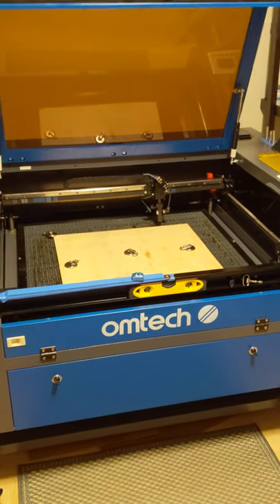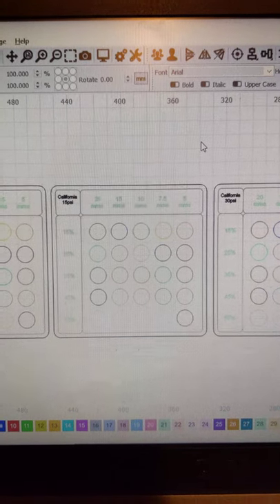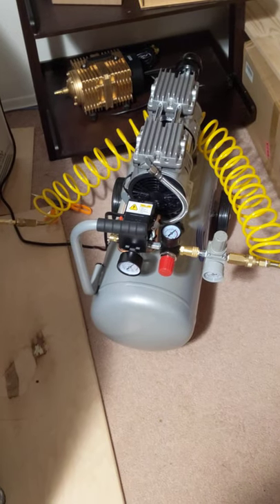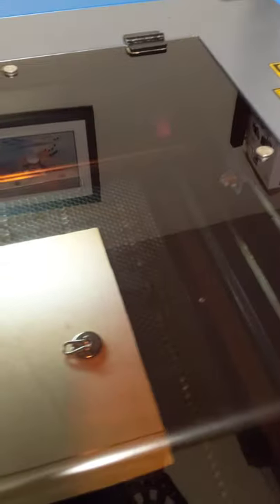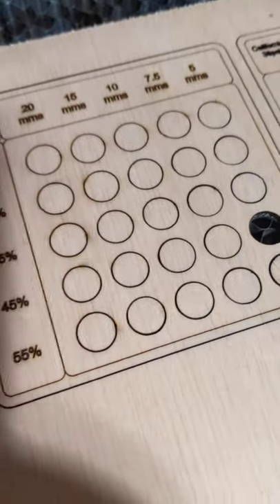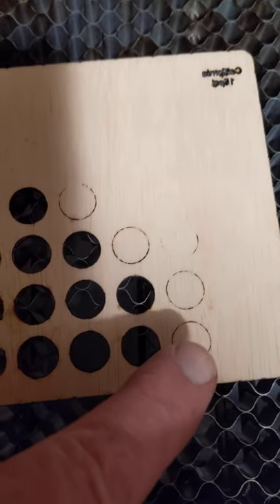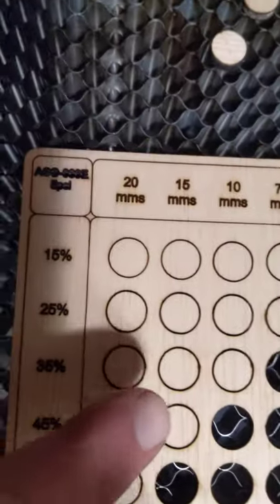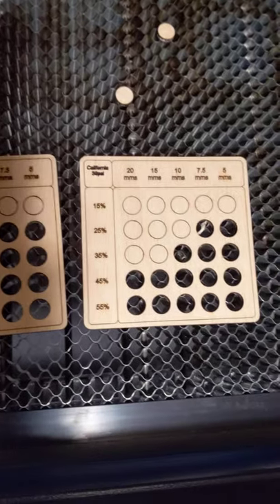CO2 Laser Air assist verus Air Compressor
I compare a typical air assist that comes with a CO2 laser etcher/cutter with an air compressor.  I show the difference in scorching left behind as well as any differences in the ability to cut 1/4 ply.